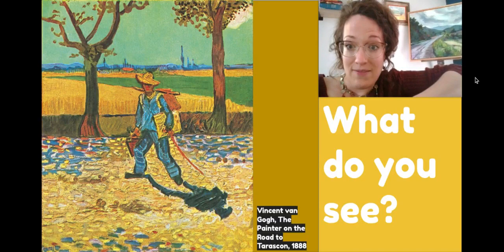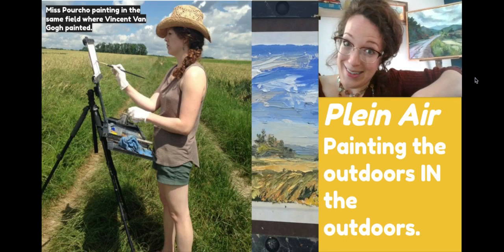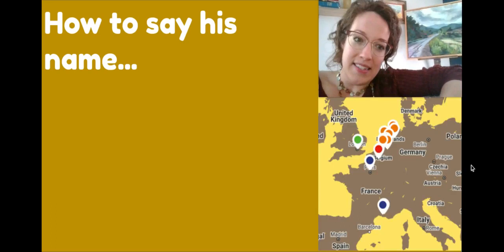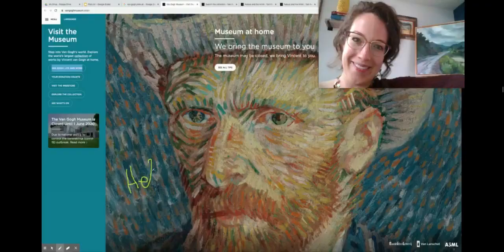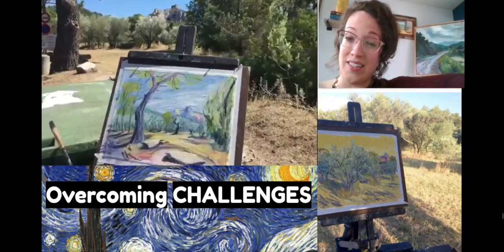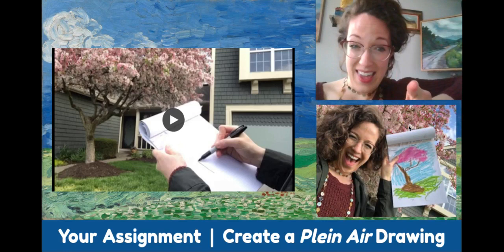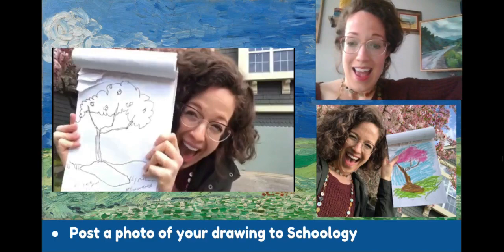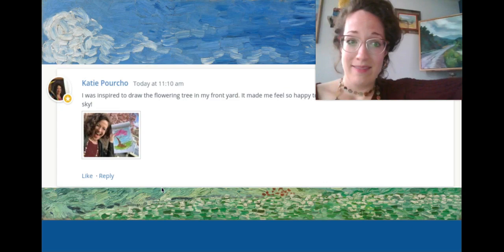Plein Air with Vincent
This video was created specifically for K-2 KID-artists at Danville North Elementary.